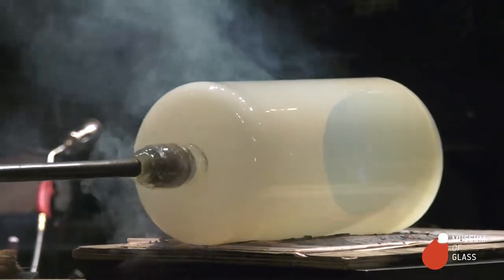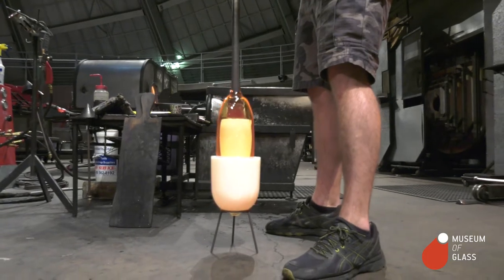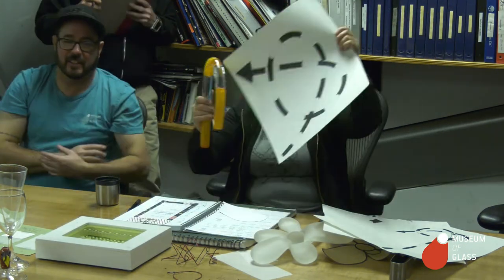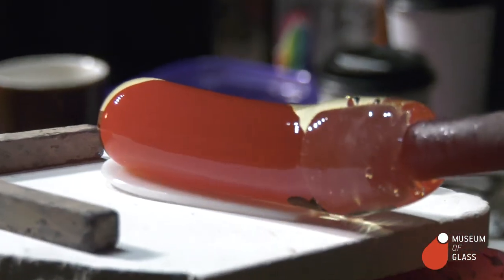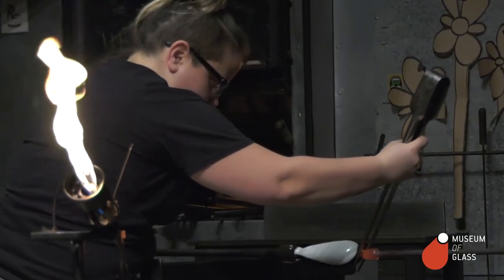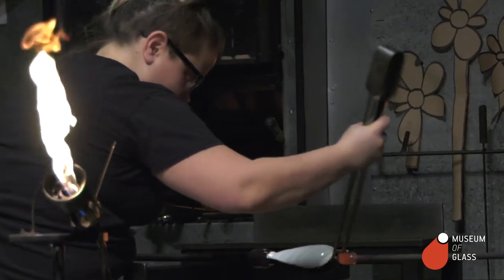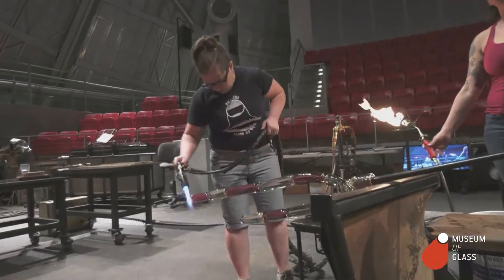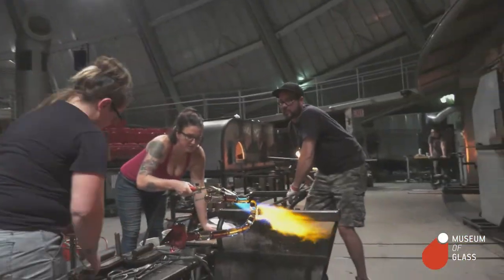Visiting Artist: Sarah Gilbert | 2019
Learn more about Sarah Gilbert at: sarahgilbertglass.com